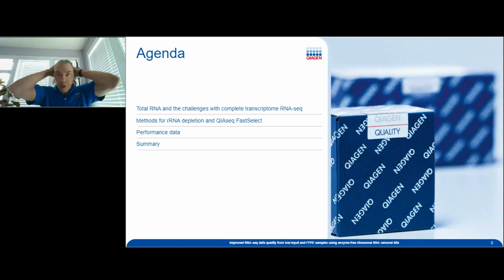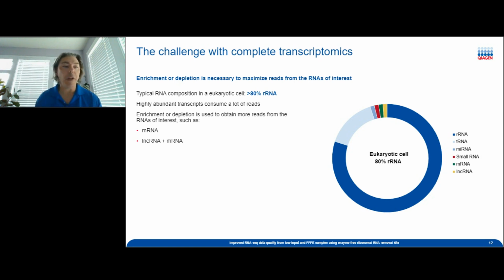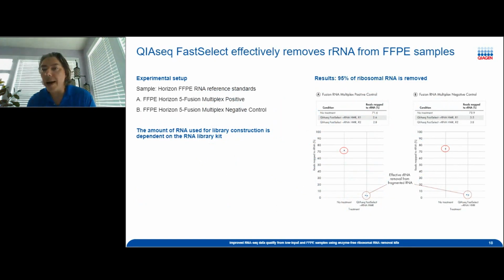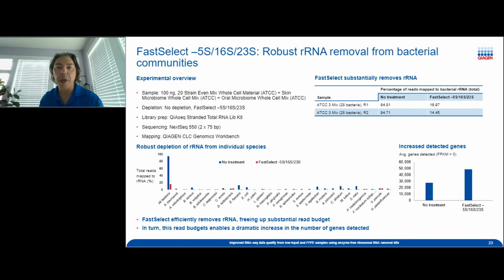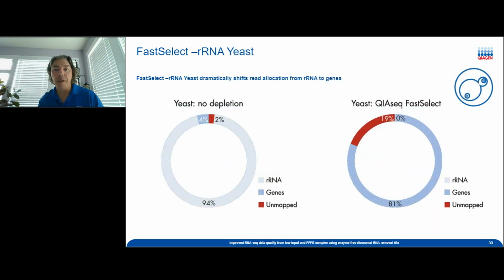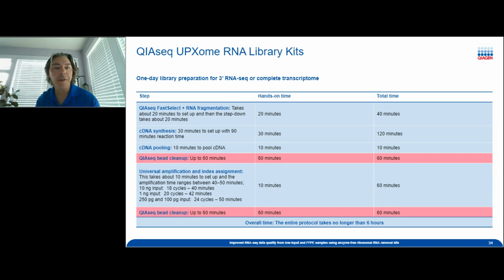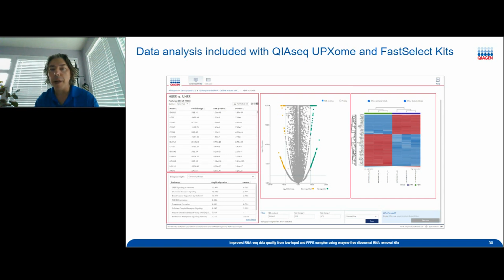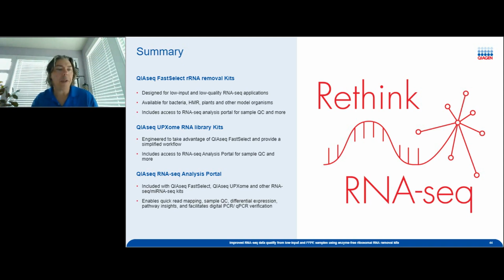Improved RNA-Seq Data Quality from Low-Input and FFPE Samples Using Enzyme-Free Ribosomal RNA...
Presented By: Samuel Rulli, PhD

Speaker Biography: Samuel Rulli is a Senior Global Product Manager for the QIAseq RNA Profiling Technologies at QIAGEN. Dr. Rulli received his Ph.D. in 2002 from Tulane University studying the gastric proton pump and did post-doctoral research at Johns Hopkins University and the National Cancer Institute in Frederick, MD. He joined SABiosciences - now a part of QIAGEN - in 2007 as an R&D Scientist in qPCR applications and moved to a Global Product Manager role in 2014. Trained as a molecular biologist, Dr. Rulli has worked on different assay detection technologies for gene expression and nucleic acid analysis.

Webinar: Improved RNA-Seq Data Quality from Low-Input and FFPE Samples Using Enzyme-Free Ribosomal RNA Removal Kits

Webinar Abstract: Researchers are increasingly turning to RNA sequencing for gene expression analysis from challenging samples. These samples often include fine needle biopsies, micro-dissected tumors or highly fragmented RNA isolated from FFPE curls containing less than 1 ng of total RNA (i.e., low-input samples). One of the biggest bottlenecks that researchers encounter is the ability to prepare complete transcriptome RNA libraries without capturing all of the unwanted ribosomal RNA (rRNA) that makes up over 75% of the sample. Current rRNA removal methods are often designed only for use with full-length RNA or rely on capturing the coding RNA with specific enrichment probes. Both strategies can be time-consuming and involve complex workflows. To address these challenges, QIAGEN has developed QIAseq FastSelect – an innovative rRNA removal technology. QIAseq FastSelect works with existing RNA library kits to inhibit cDNA synthesis of specific ribosomal transcripts, effectively removing them from the RNA-seq library. Designed to work after RNA fragmentation, QIAseq FastSelect is suitable for use with both high- and low-quality RNA. In this webinar, we will highlight how QIAseq FastSelect can be paired with various RNA library kits and workflows to decrease the amount of rRNA in your difficult samples. Discover how this powerful rRNA removal solution will increase RNA-seq sensitivity without increasing your sequencing costs.